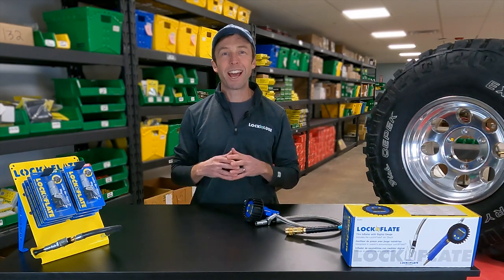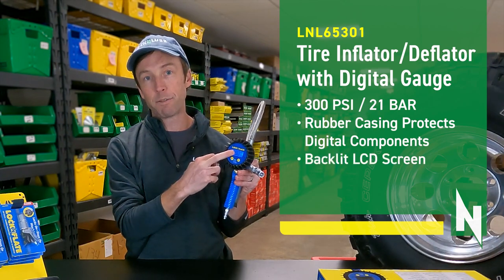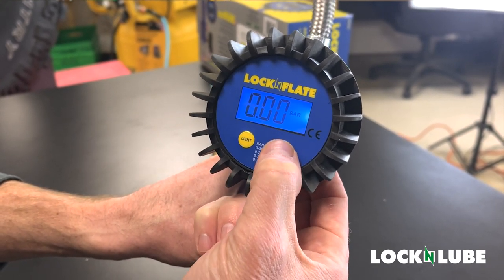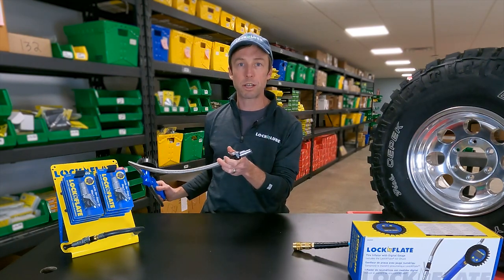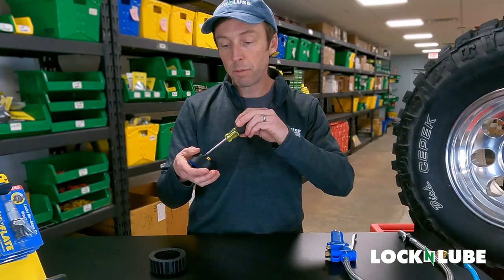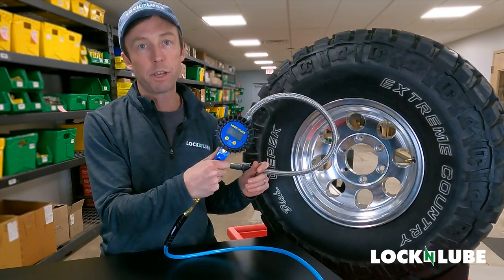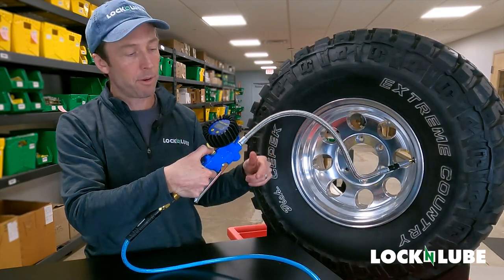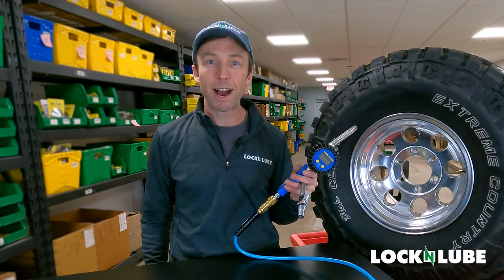LockNFlate Tire Inflator/Deflator with Digital Gauge - Includes the LockNFlate® Air Chuck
Tire Inflator/Deflator with Digital Gauge - Includes the LockNFlate® Air Chuck

Heavy-duty, aluminum diecast inflation/deflation gun with flexible stainless steel hose and LockNFlate® Air Chuck!

• Includes the LockNFlate® Air Chuck (open)
• Backlit, high-quality digital readout, 0–300 PSI [0–21 Bar]
• Shock-absorbing rubber shroud protects digital components
• 24” (600 mm) flexible stainless steel hose
• Built-in pressure release valve for easy deflating
• Max. pressure 230 PSI
• The tough polycarbonate body is shock and impact-proof.
• Can handle hard work in rough environments.
• Large, easy-to-read, backlit LCD display for pressure setting, readout, and programming
• OPS: Built-in over-pressure setting for exact seating of tire on the rim. Great to use when setting new tires.
• 4 pressure measurement units (psi, bar, kPa, kg/cm2)